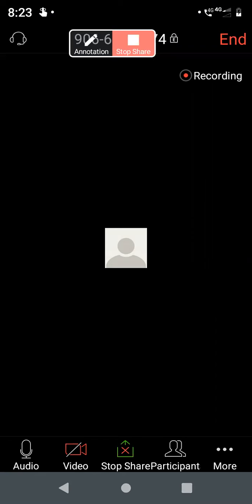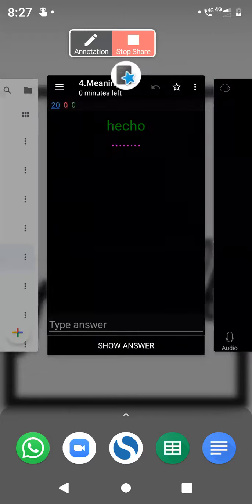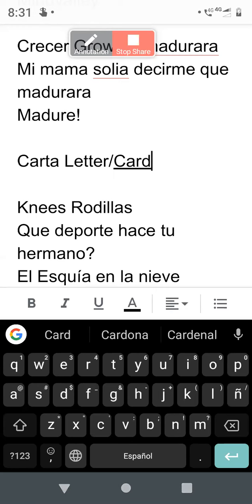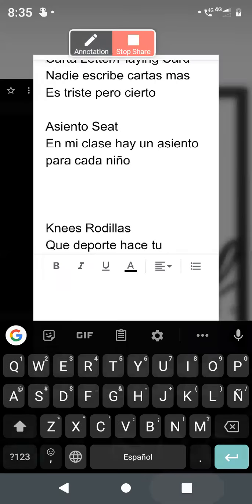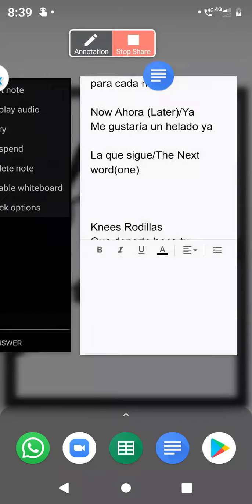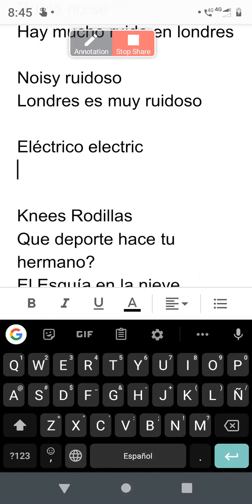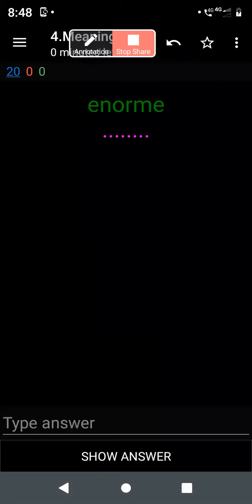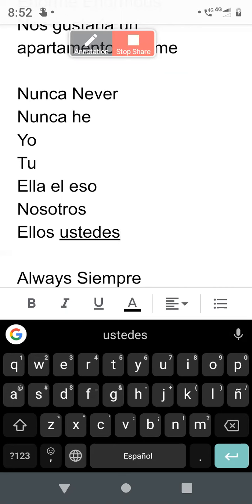Spanish Course 2080 5 9 19 (London)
I hope you like it and learn a lot :D

Espero que te guste y que aprendas bastante :D